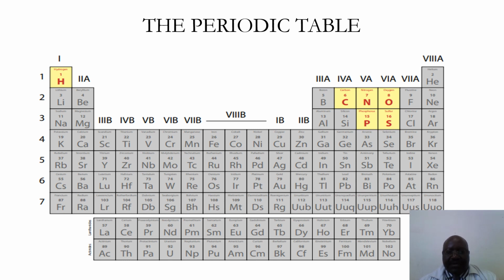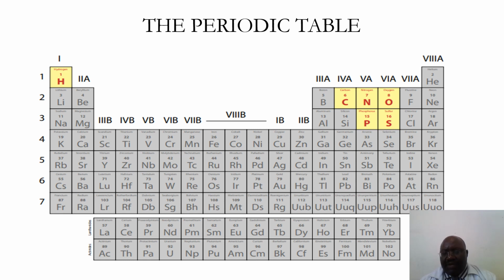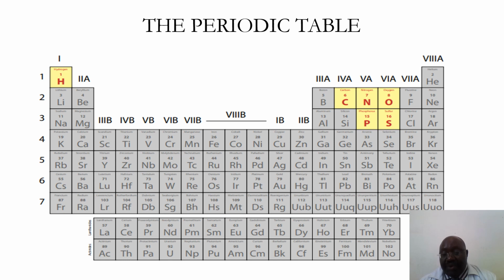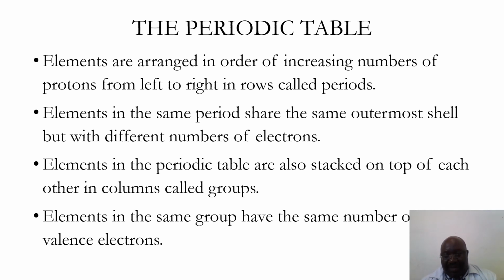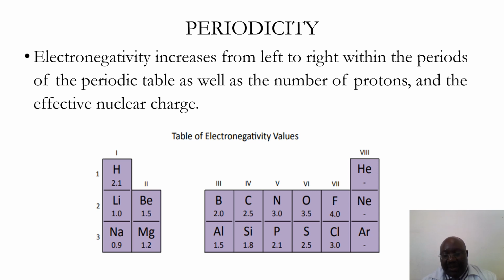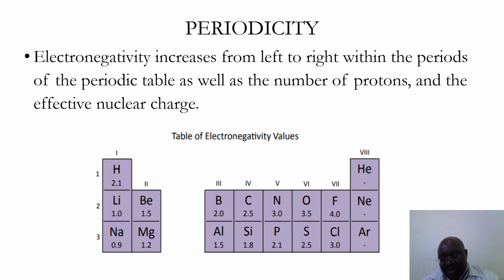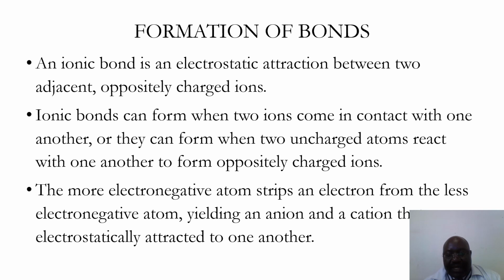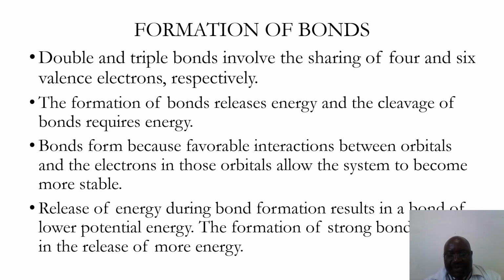SECOND PRESENTATION 2023b